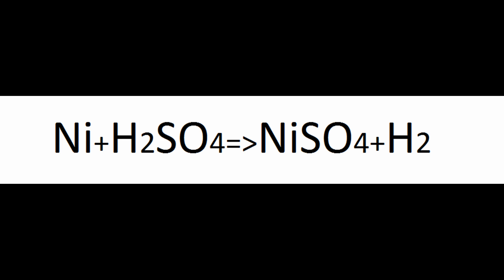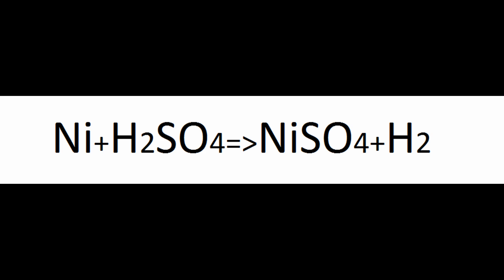How to Make Nickel sulfate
In this video we will be making Nickel Sulfate from Nickel metal and sulfuric acid with a simple, single displacement reaction.